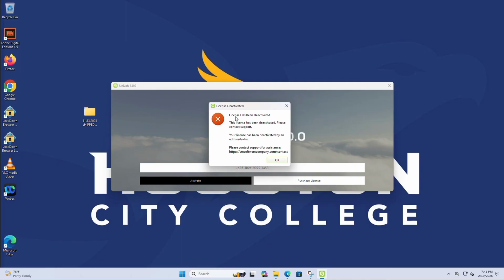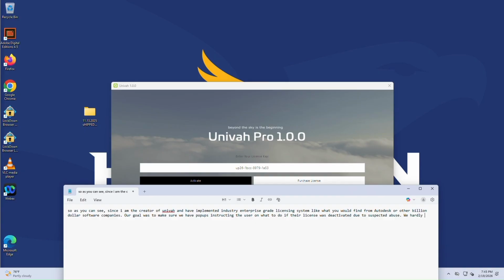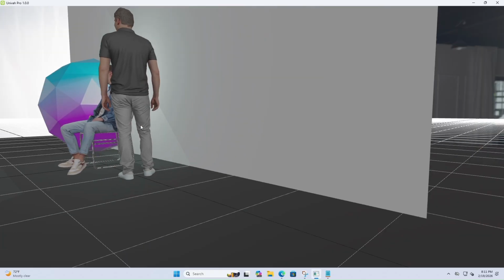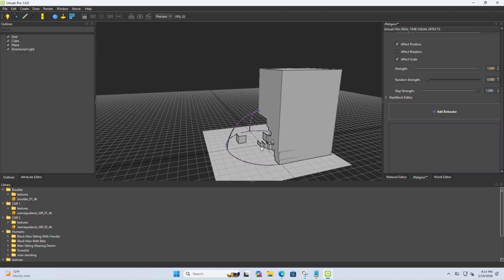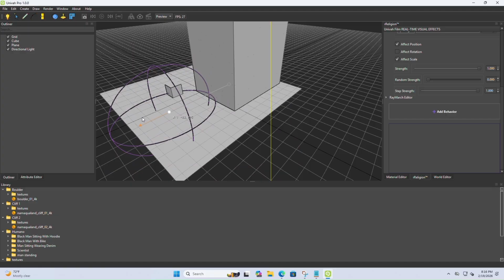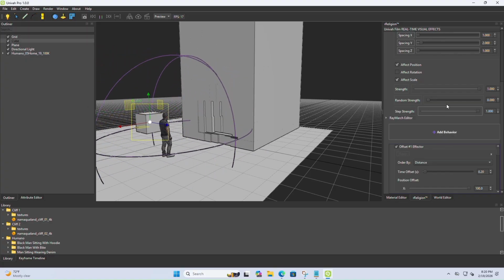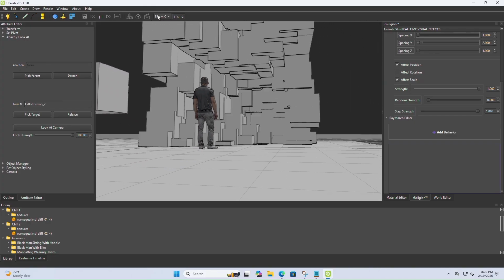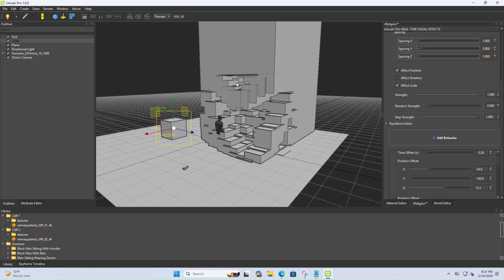MoGraph vs rReligionVFX vs Mash Network | Which is best for real time motion Graphics? Watch and see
Univah Film Engine™: The World's First Native Film Engine

The Univah Film Engine™, powered by rReligionVFX™, is the world's first native film engine ever created. Built from the ground up by The Stephanie Michaels Software Company, Univah Pro is the industry standard for Real-Time VFX, Motion Graphics, and 3D Animation, designed exclusively for linear film production—not gaming.

Why Univah is a True Film Engine:
No Game Logic: Eliminates the overhead of game-based architectures.
rReligionVFX™: A proprietary system for high-end visual effects and motion graphics without complex node trees.
Native Real-Time Rendering: Built for film studios, AAA developers, and students who need instant photorealistic results.
Get Started with Univah:
Univah Lite (Released Nov 13, 2025): FREE for university faculty and students.
Risk-Free Subscription: Start for just $27/month.
Visit the official SM Software Company Website for downloads and documentation.

MoGraph vs rReligionVFX vs Mash Network
In this video we prove thatUnivah is capable of creating sophisticated motion graphics effects even on an integrated graphics windows PC.